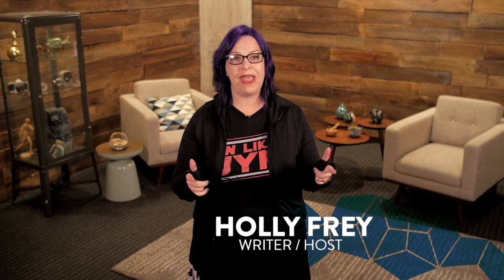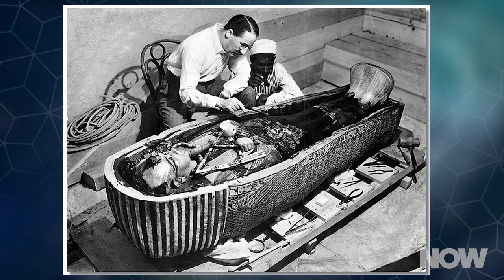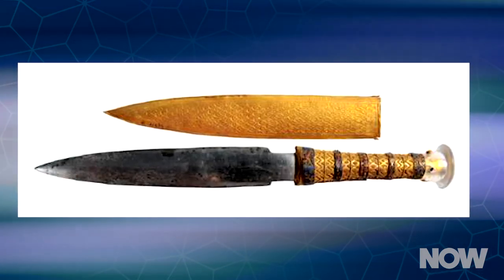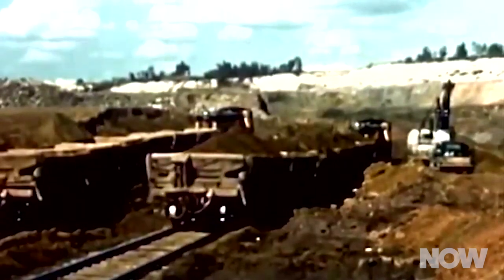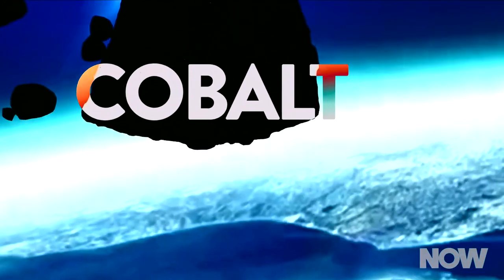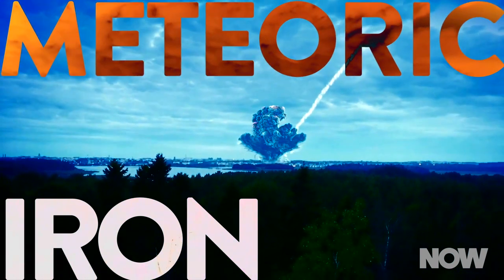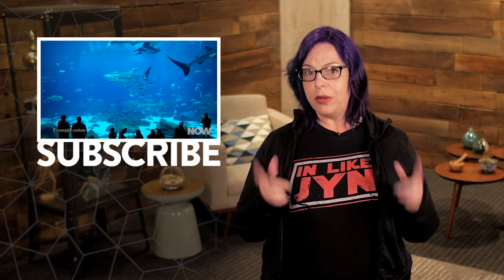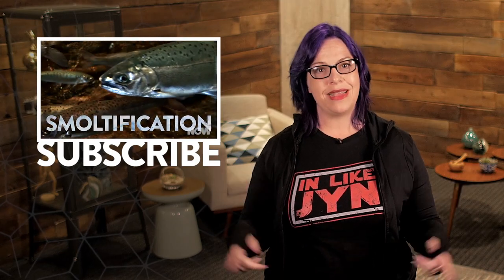King Tut’s Dagger: It Came From Outer Space | HowStuffWorks NOW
A dagger tucked into the wrappings of the mummy of King Tutankhamun was only recently conclusively analyzed to determine its chemical composition. And it turns out it’s from space. Sort of.